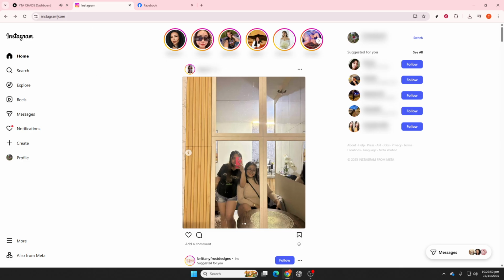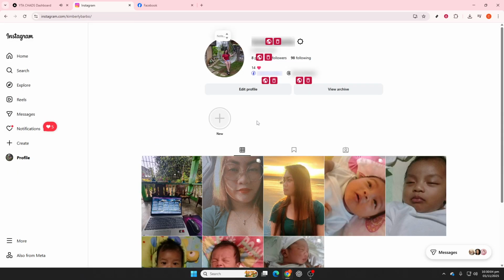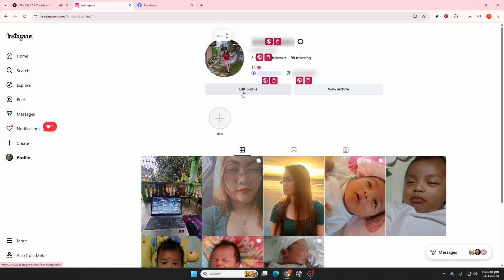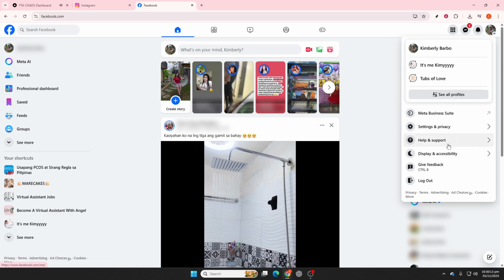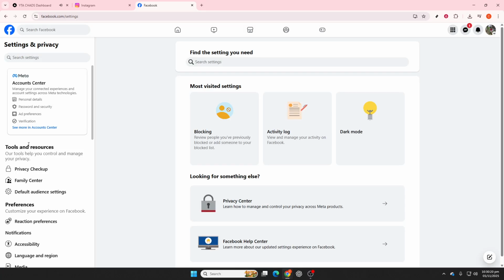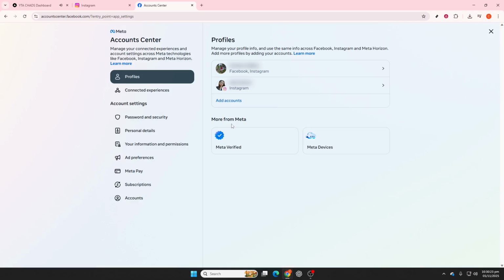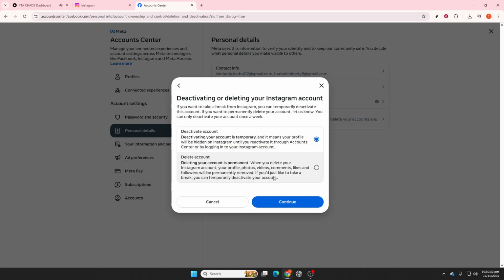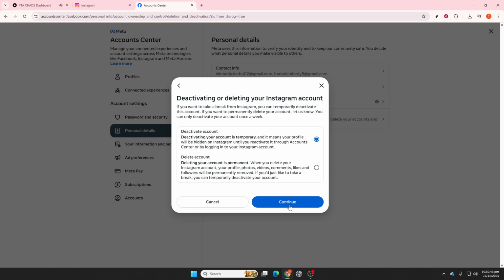How To Temporarily Deactivate An Instagram Account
Feeling the need for a digital detox but terrified of deleting all your photos and Reels? Temporary Deactivation is your perfect solution! It hides your profile, but saves all your memories for when you're ready to return.

This FULL, STEP-BY-STEP 2025 GUIDE will show you the only way to access the deactivation option—you must log in through a mobile or desktop browser, as the button is often hidden in the app!

⚠️ KEY DISTINCTION: DEACTIVATION vs. DELETION!

Deactivate (Temporary): Your profile, photos, and followers are hidden and saved. You can Reactivate instantly by logging back in.

Delete (Permanent): Your account and all content are permanently erased after a grace period. This is irreversible!

What You Will Master in This Essential Tutorial:

✅ The crucial step: Why you must use the Mobile Browser (Chrome, Safari, etc.) instead of the Instagram app.

⚙️ Step-by-step navigation to the hidden "Edit Profile" page and the final Deactivation Link.

🔑 The Reason for Deactivation—which option to choose to proceed.

🔄 The simple way to Reactivate and restore your profile instantly.

🔒 What happens to your Direct Messages (DMs) and linked accounts during the break.

Take your break safely! Follow this quick guide to temporarily deactivate your Instagram account without losing any content today.

👍 Like this video if you're taking a well-deserved social media break!